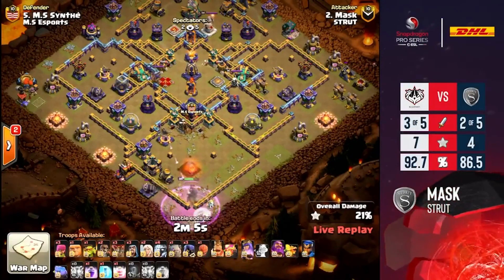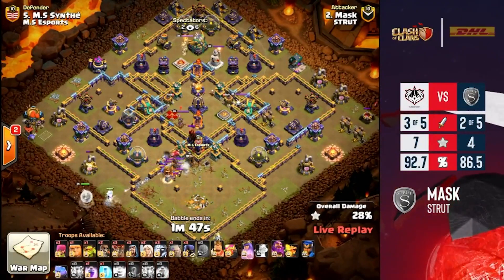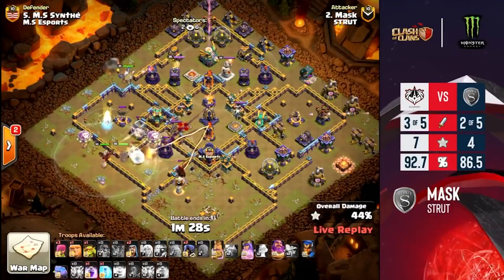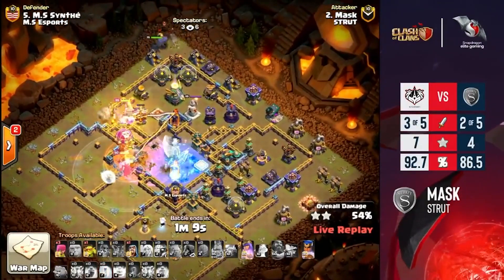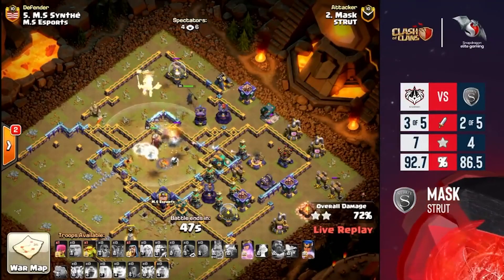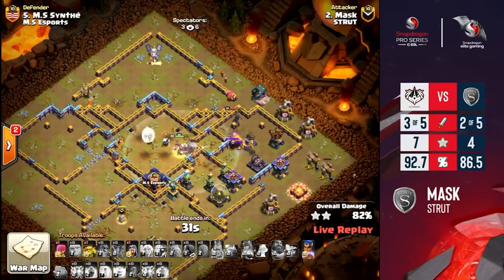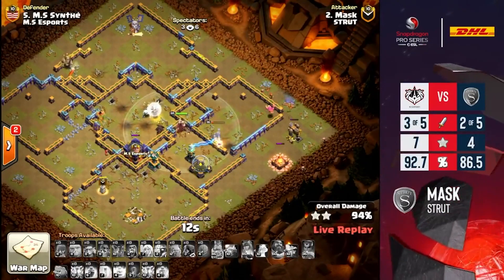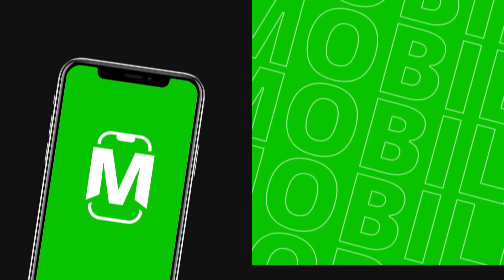STRUT Esports vs M.S Esports | Grand Final | Snapdragon Pro Series Clash Of Clans S2 Split 1 EU&MENA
STRUT's Mask pulled off an amazing Recall Spell, Archer Queen, and Healer attack that saw him clutch a win against M.S Esports' Synthe 🔥

STRUT went on to win 12-10 Stars and won the Snapdragon Pro Series Clash of Clans Season 2 Split 1 Open Finals EU & MENA tournament 💯